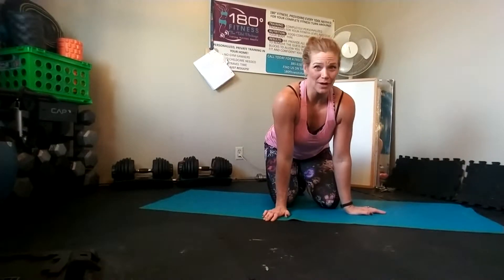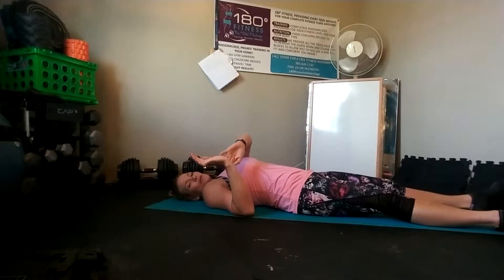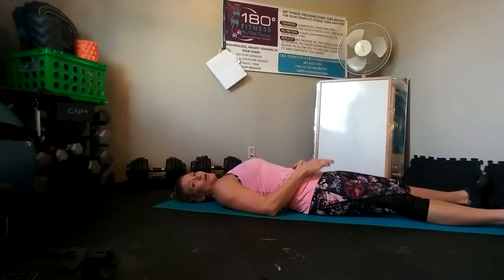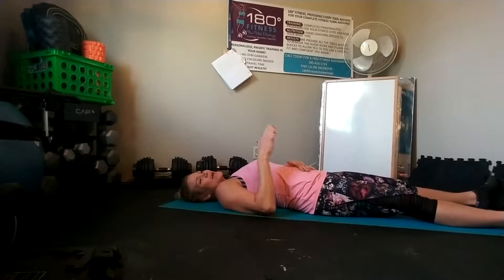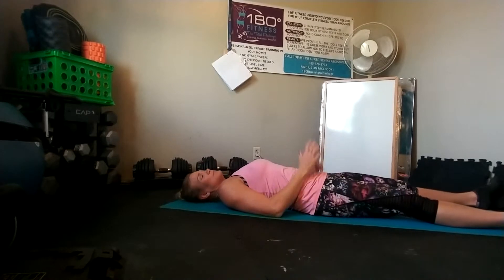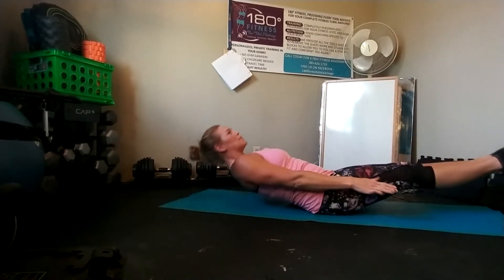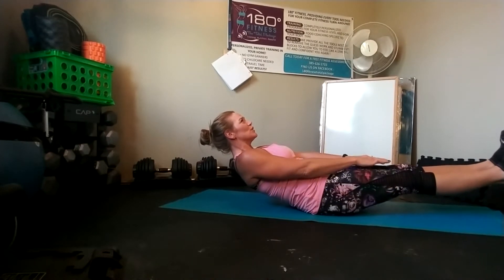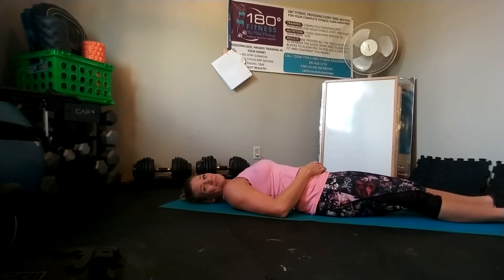R-L-C Banana Crunch